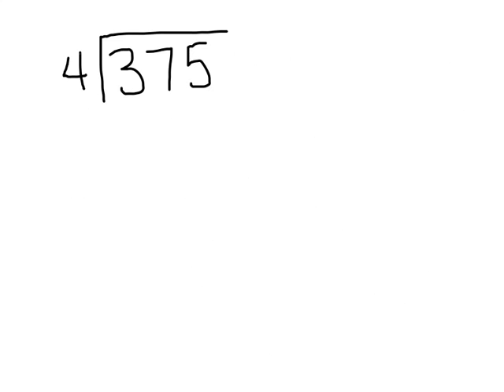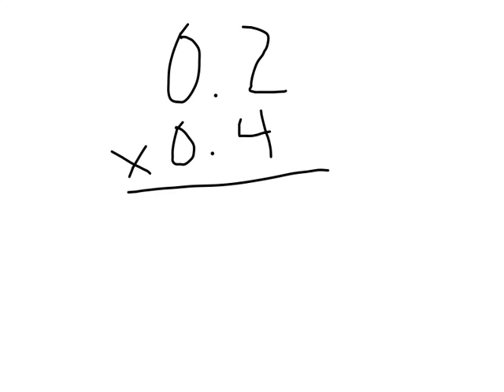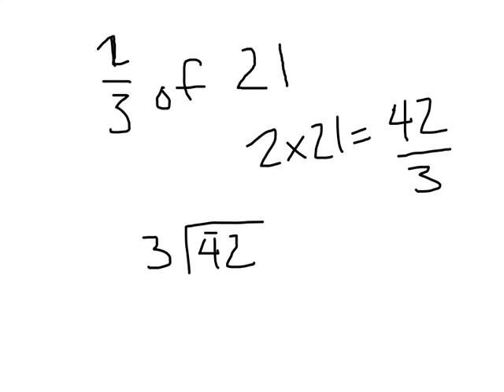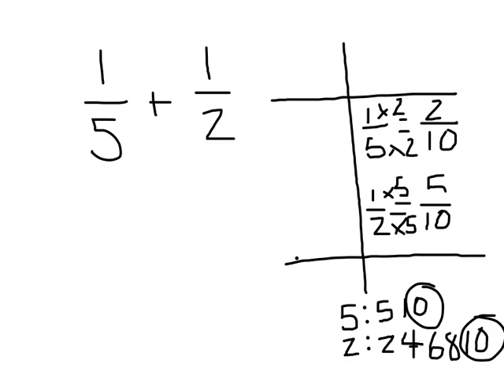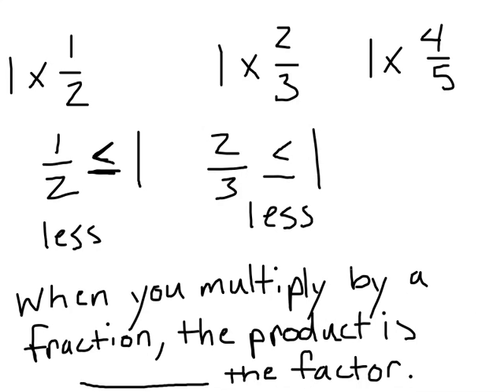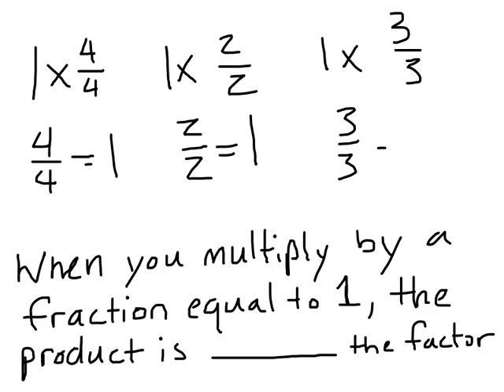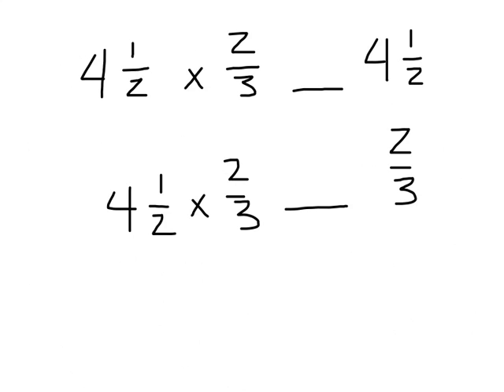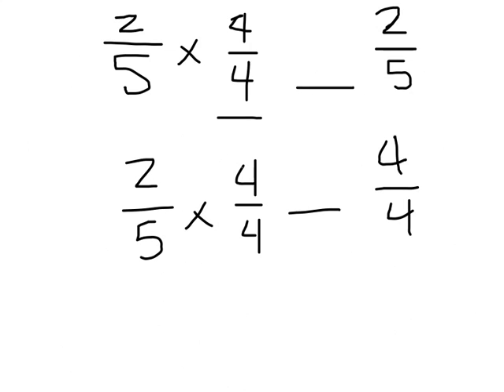4.11 - Relative size of product